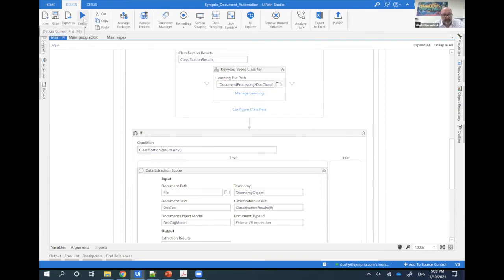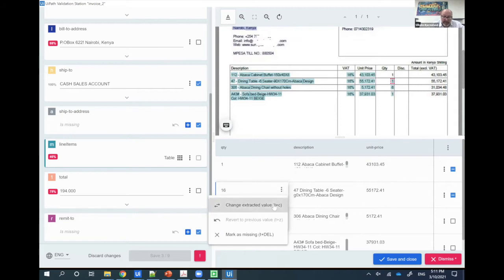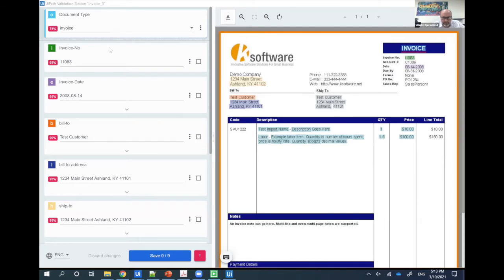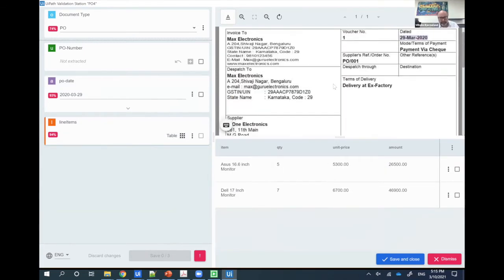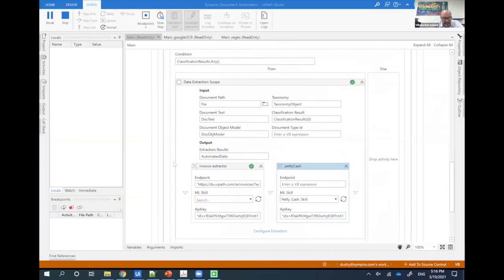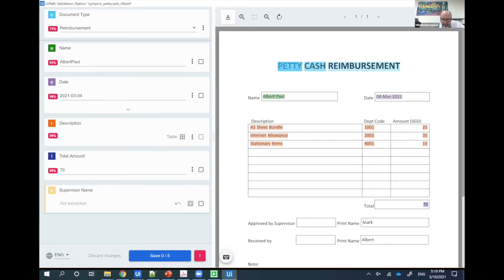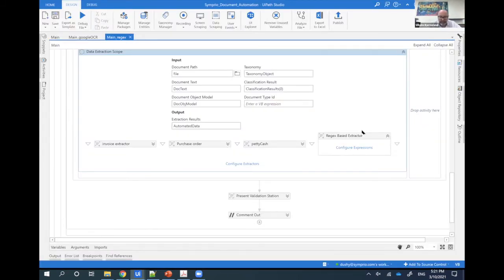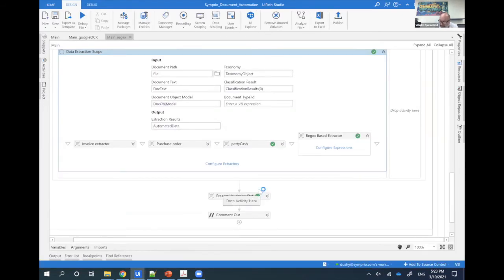#3: UiPath Document Understanding in Action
Demonstrating UiPath Document Understanding processing 3 different types of documents:

1.  Invoices
2.  Purchase Orders
3.  Custom: Reimbursement form